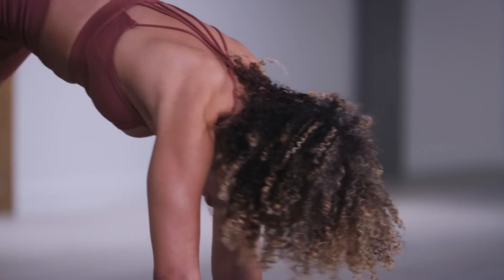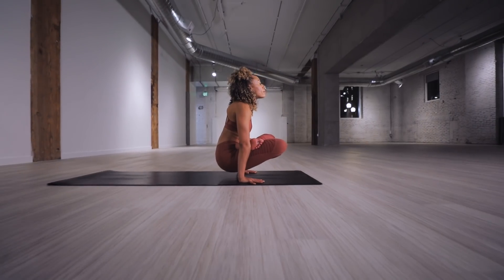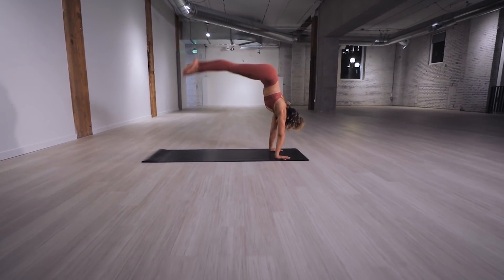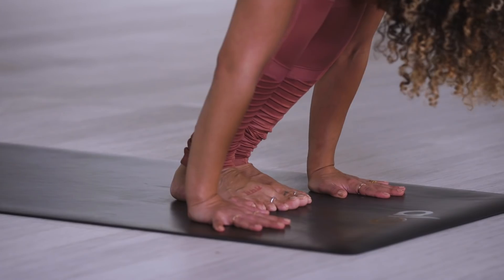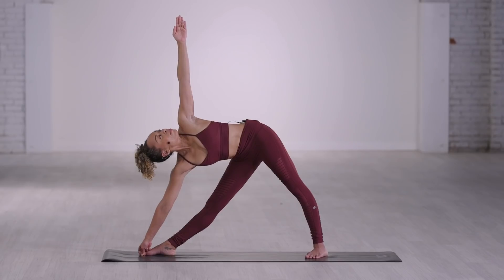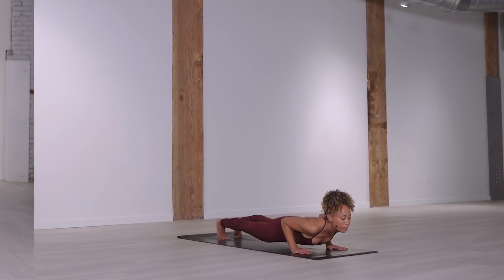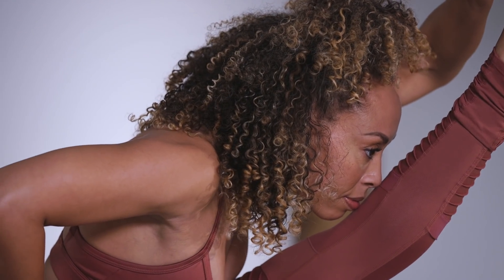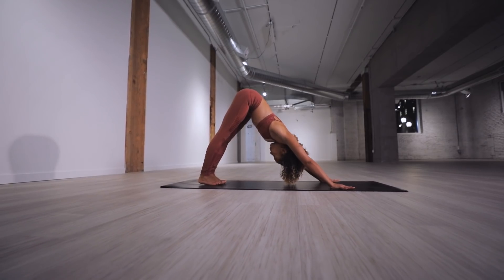Ashtanga: Step by Step with Laruga Glaser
Want a deeper understanding of Ashtanga yoga? Begin with Laruga Glaser's Ashtanga: Step by Step series. Try the monthlong series free for 2 weeks

Ashtanga follows a set sequence of poses to help you build strength, flexibility, and consistency in your practice. This monthlong series breaks down the Ashtanga half-primary series each day through easy-to-follow pose tutorials. At the end of each week, you’ll take what you’ve learned and put it into practice. The month ends with a challenging half-primary series class that puts everything you’ve learned together. If you’re looking to explore Ashtanga yoga and deepen your mind-body connection, this series will give you the confidence to move forward.

- Learn the Ashtanga Half-Primary series
- Improve your strength, flexibility, and endurance
- Feel aligned in your body and mind

ABOUT LARUGA

From the moment Laruga Glaser stepped on her mat, it felt like home. After extensively researching spiritual philosophy in her teenage years, she discovered yoga in 1996 and was immediately attracted to the mental aspect of the practice. She found Ashtanga Yoga two years later and committed to being a devoted practitioner.

Laruga eventually decided to leave her steady job in the corporate world to teach yoga full-time. She taught a Mysore-style class in Ohio for a few months before traveling to India to learn the Mysore method of teaching.

Now, after 20 years of practicing Ashtanga Yoga, Laruga heads the Mysore program at Yogayama in Stockholm, Sweden, and teaches workshops and retreats around the globe. She draws inspiration from her daily practice, her yearly trips to Mysore, and her long-term studies with her teachers, the late Sri K. Pattabhi Jois, and now his grandson, R. Sharath Jois. She is an advanced-level Ashtanga practitioner and a Level 2 Authorized Teacher from The Shri K. Pattabhi Jois Ashtanga Yoga Institute. Laruga aspires to create a space for students that opens, challenges, and inspires them to step into their own being and experience their full potential.